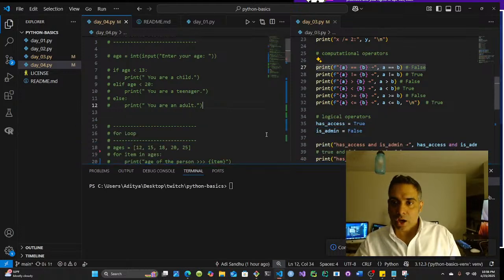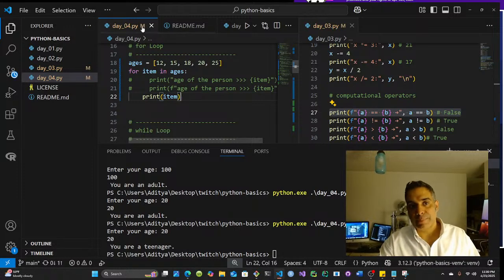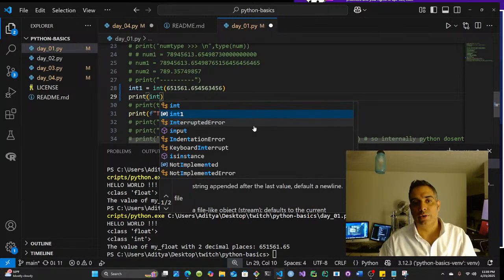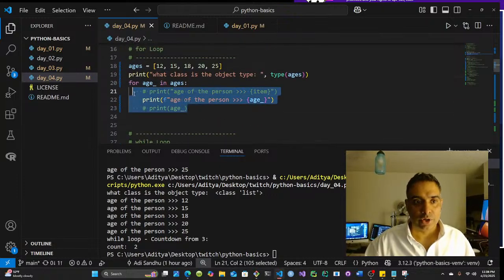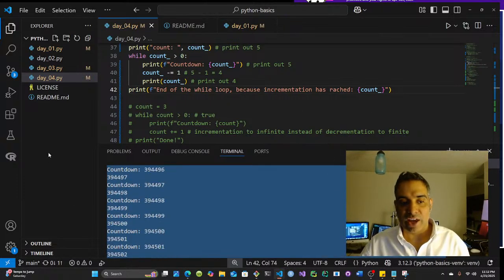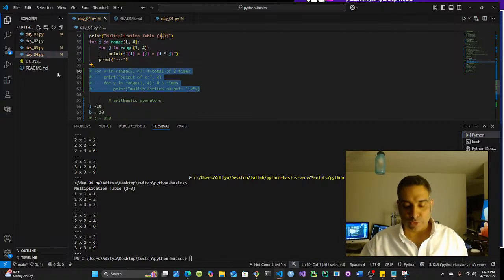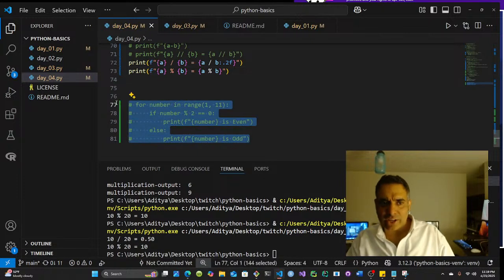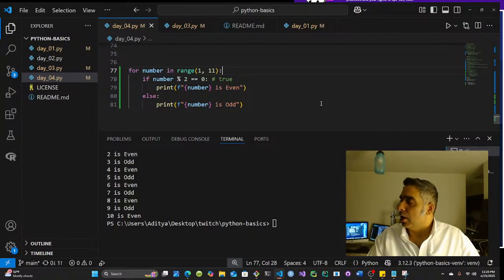🔴 Python 3 Day 4 Lesson 4 Live Chat Beginner Friendly@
Day 4 Live Stream Python Programming Interactive CHAT Basics Beginner Friendly.